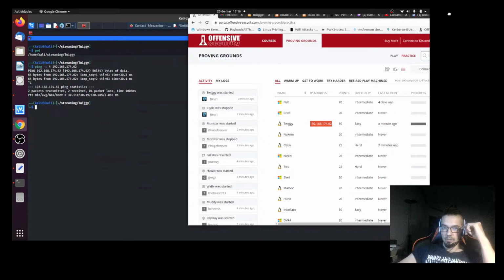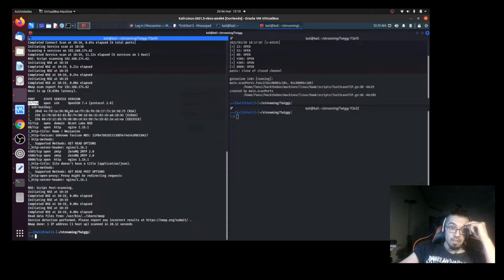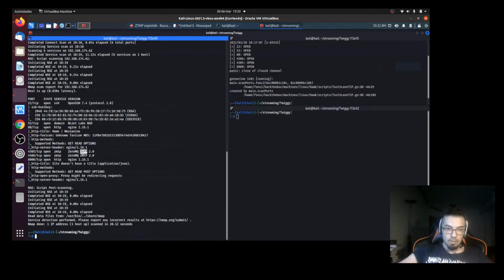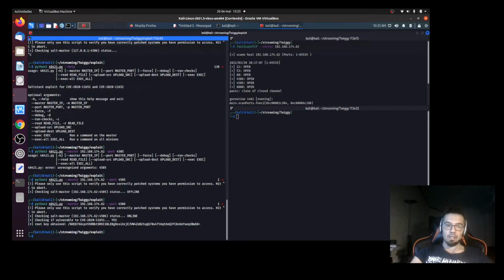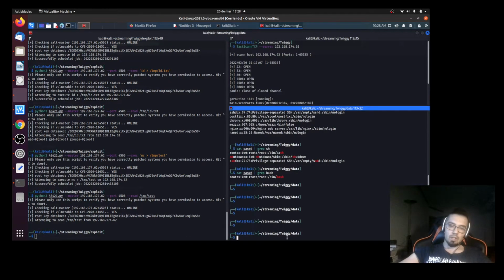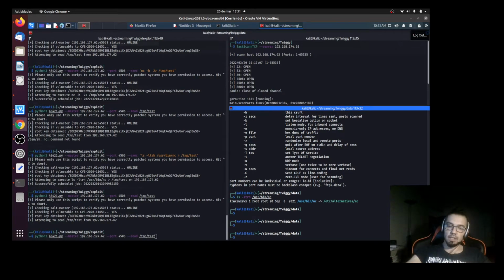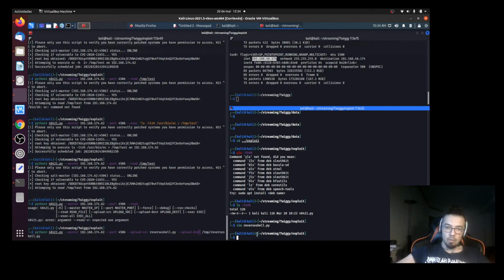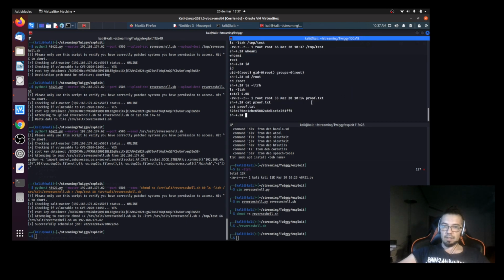[ offensivesecurity Twiggy ] Linux